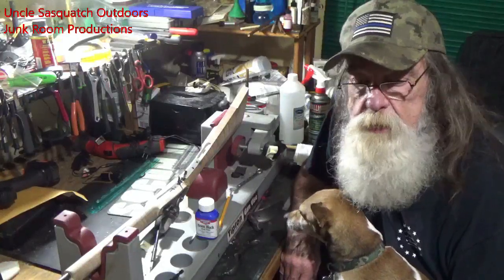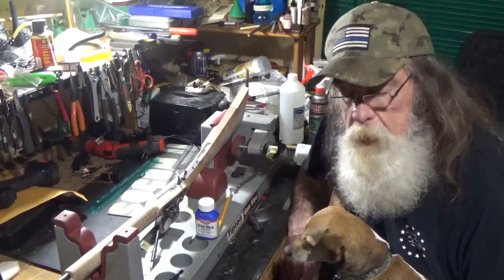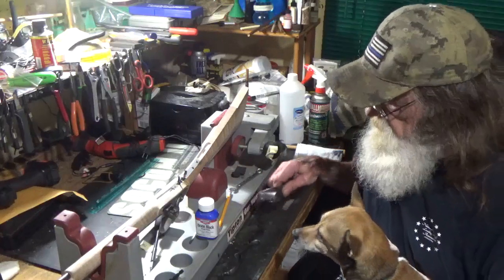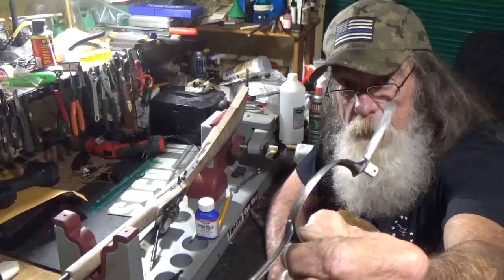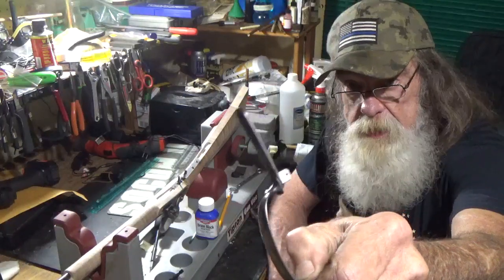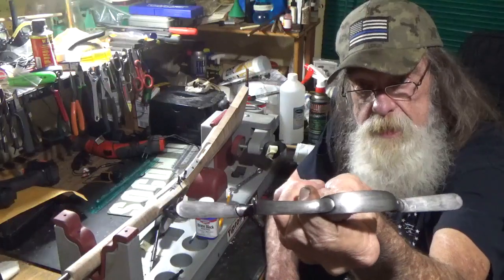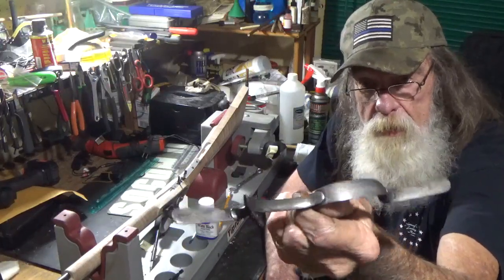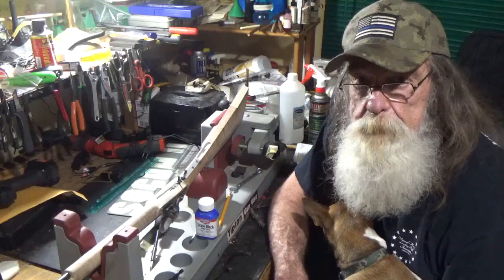Kibler Southern Mountain Rifle Kit Part 10: Brass Black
Shirts and hat available at unclesasquatch.logosoftwear.com Join the National Muzzleloading Rifle Association In memory of Pete the Utoo 5/10/2018-12/26/2019 Miss you little buddy!